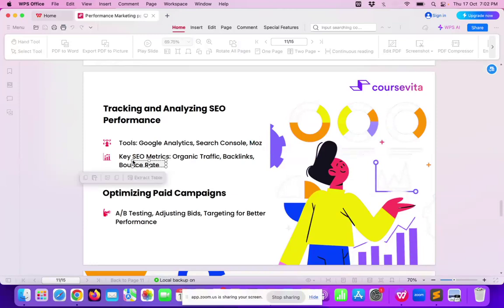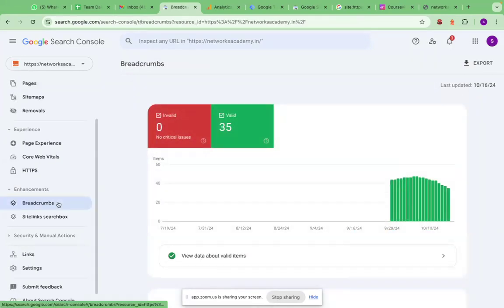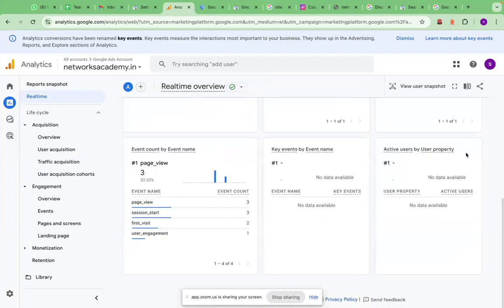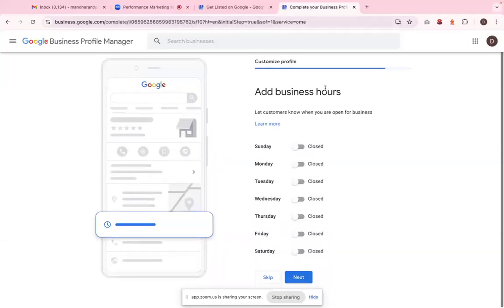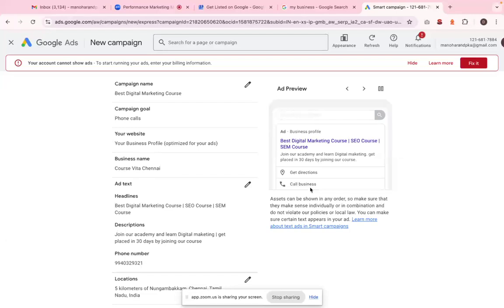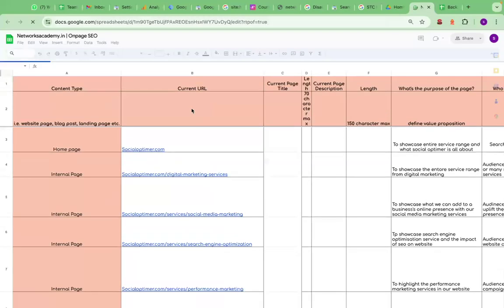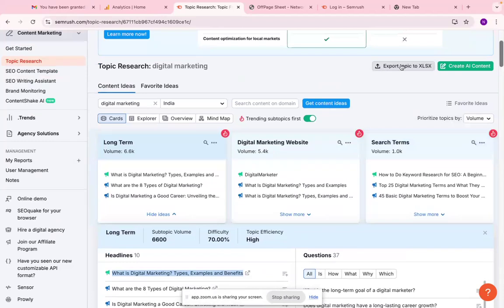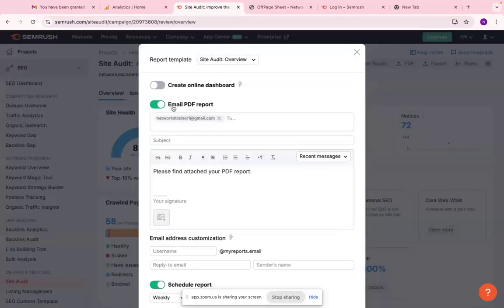Performance Marketing - 5-Day BootCamp - Day 4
Tracking and Analyzing SEO
Performance
Tools: Google Analytics, Search Console, Moz
Key SEO Metrics: Organic Traffic, Backlinks,
Bounce Rate
 Optimizing Paid Campaigns
A/B Testing, Adjusting Bids, Targeting for Better
Performance
Local SEO and Retargeting
Basics of Local SEO for Businesses
Retargeting Users Who Visited Your Website
Organically
Activity
Use Google Analytics/Search Console to
Review SEO Performance